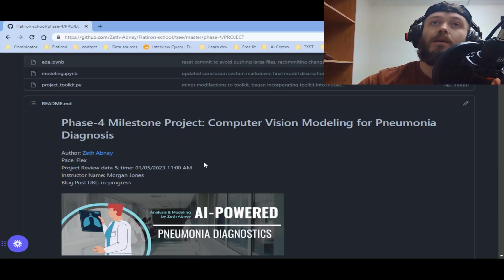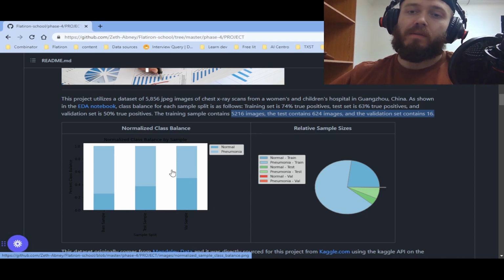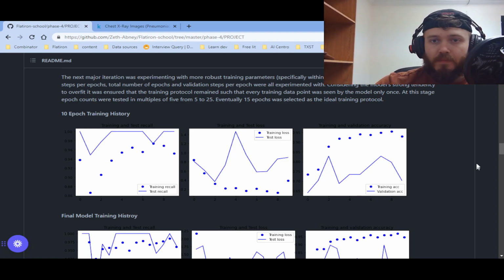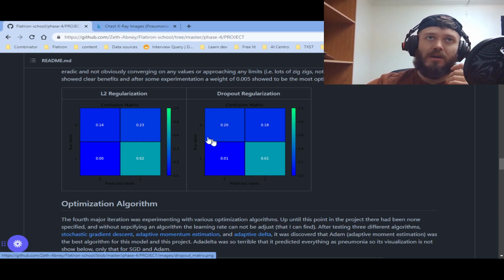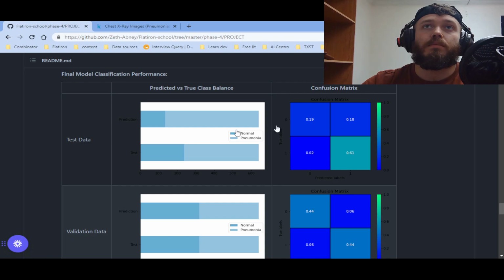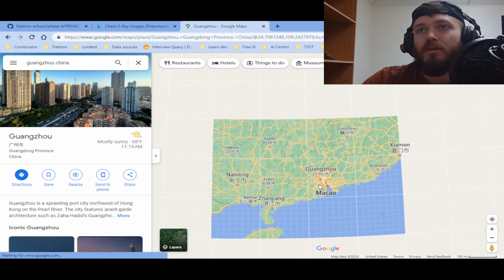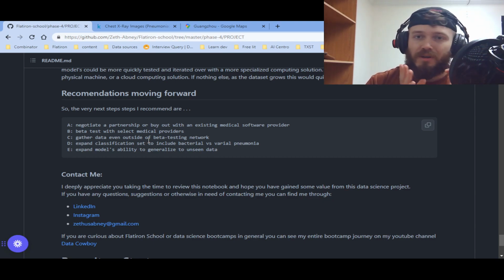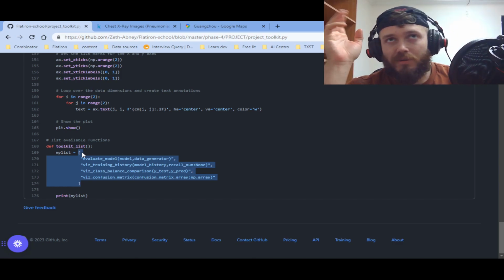Milestone 4 recap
In this episode, I review my phase-4 milestone project.